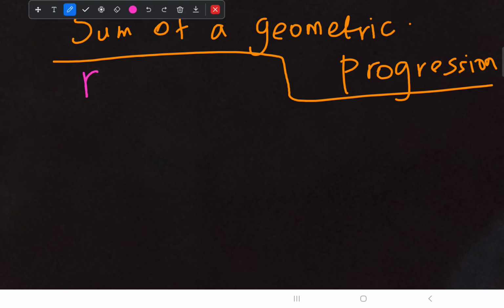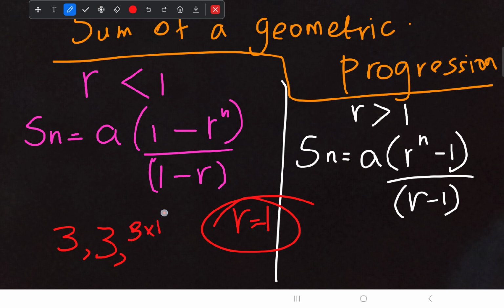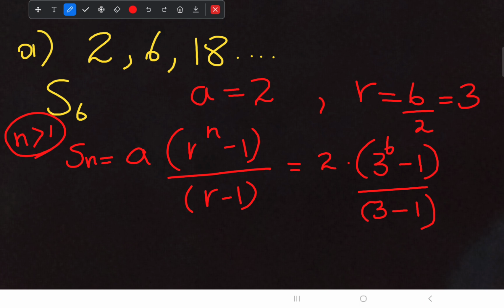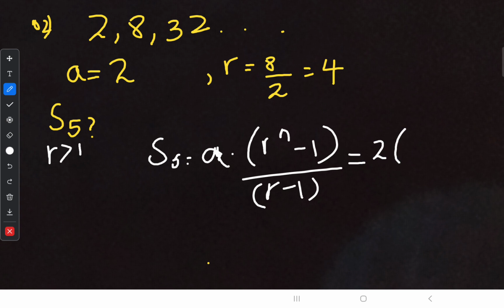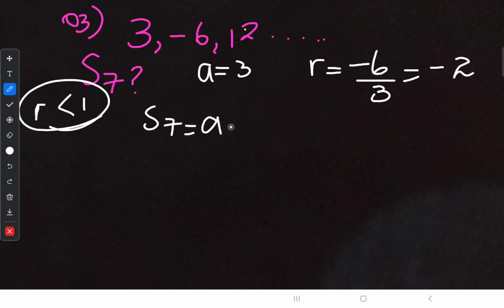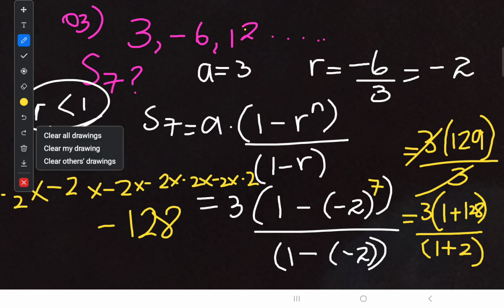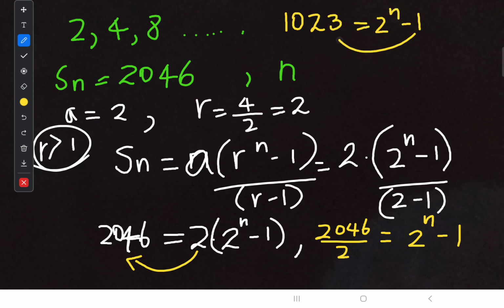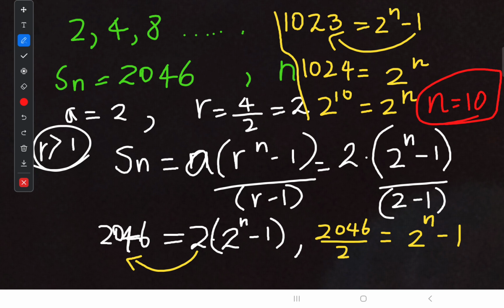GCE OL, Geometric progression, Tn Equations, Questions, Past paper Questions ,in English Session 2